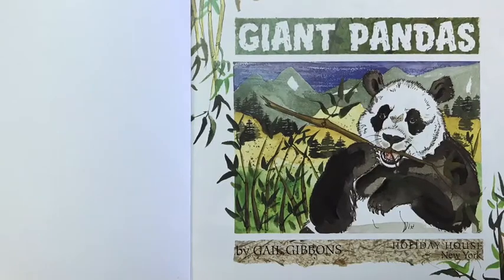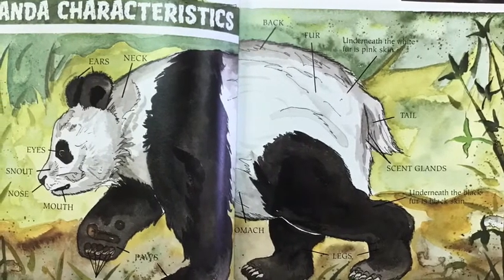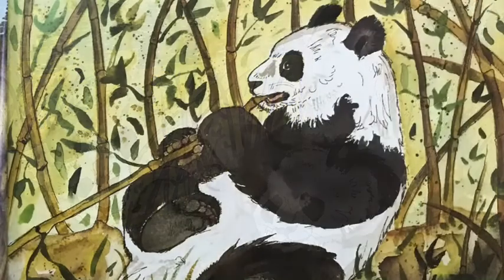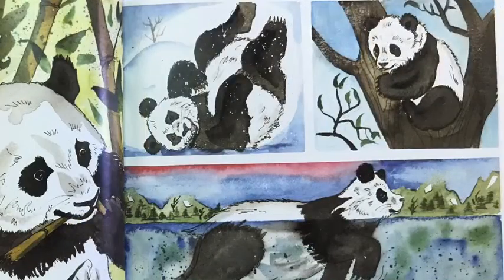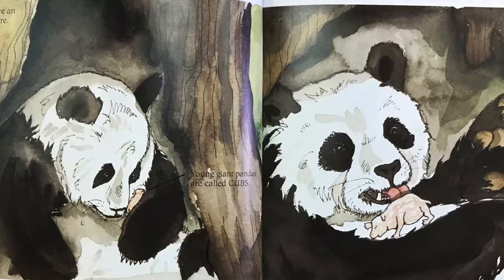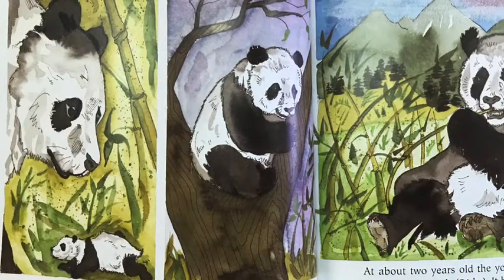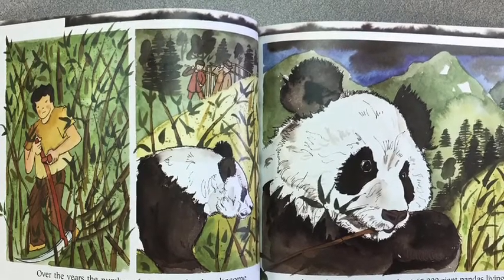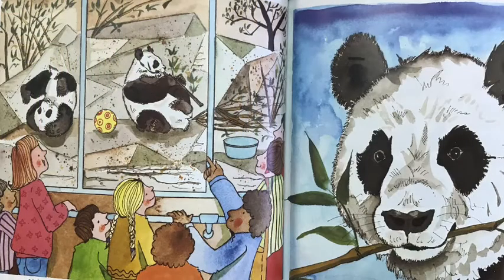Giant Pandas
Read aloud with Ms. Murphy